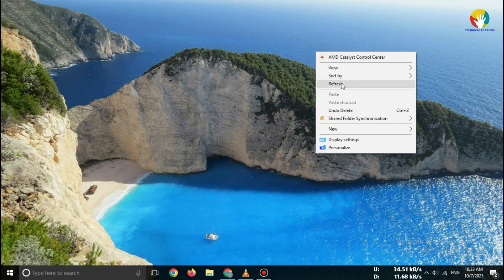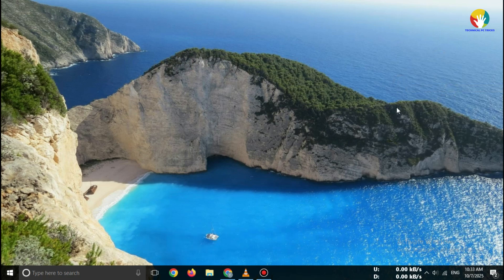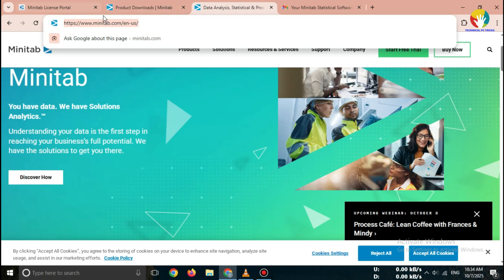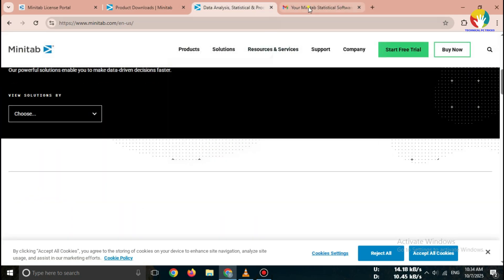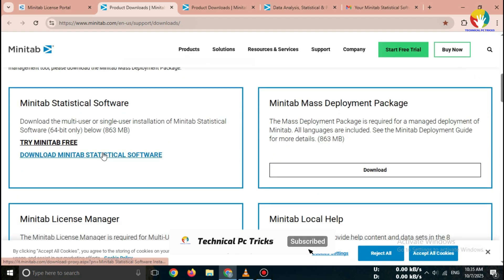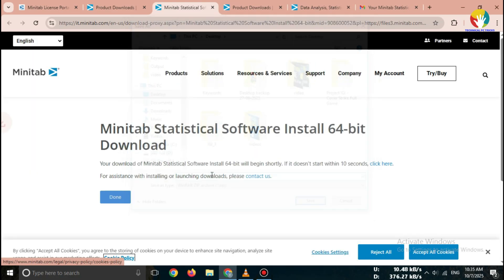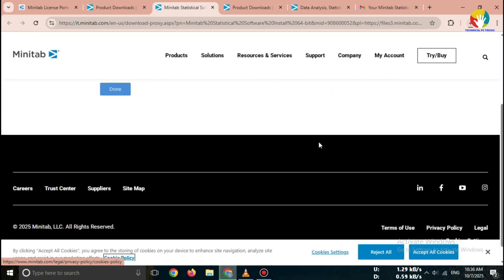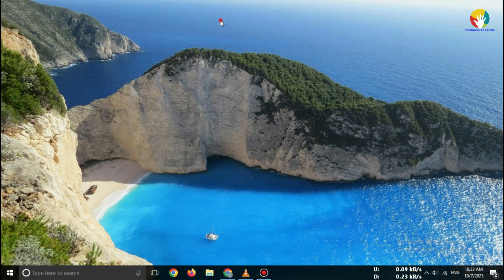How to Download Minitab Free Latest Version 2025 | Official Download for Windows & Mac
✅ Works on Windows 10/11 & macOS

🔹 In this video:
2. How to download Minitab official setup file
3. How to get the trial safely without errors

Minitab is a registered trademark of Minitab, LLC.
We do not promote or distribute pirated or cracked software.

minitab official download,
minitab download for windows 10,
minitab download for windows 11,
minitab official website download,
minitab latest version 2025 download,
minitab download 64 bit windows,